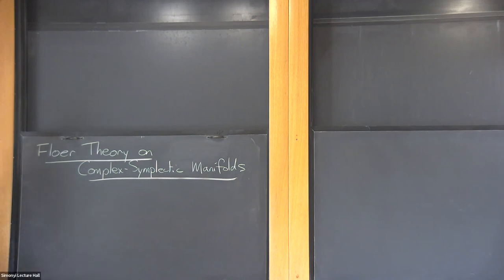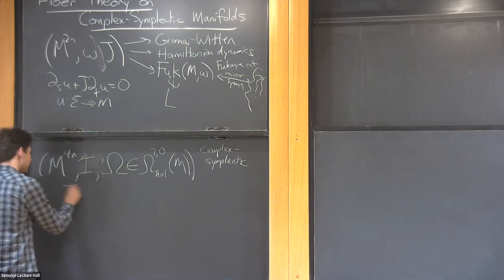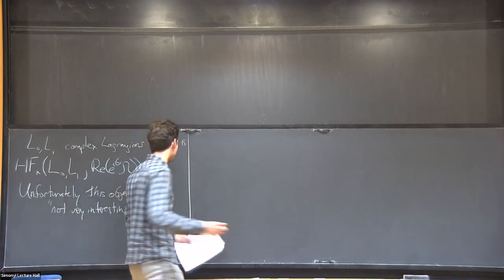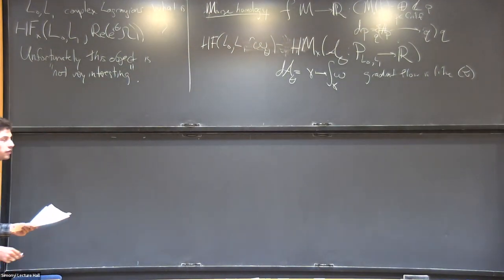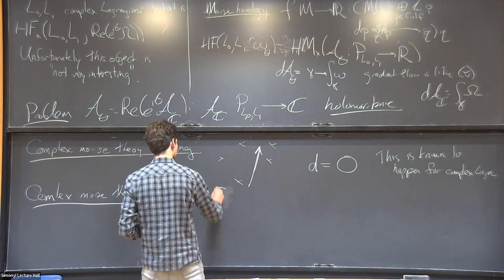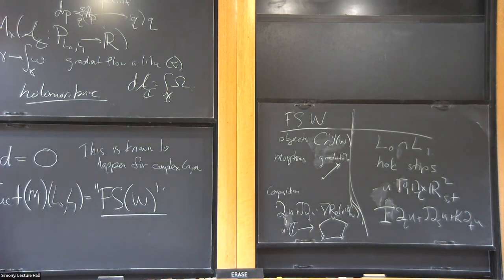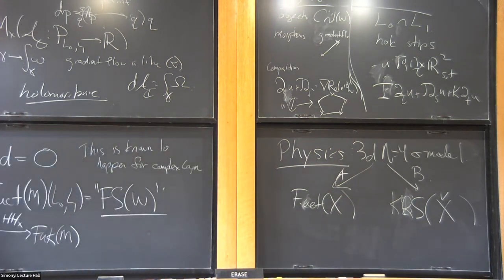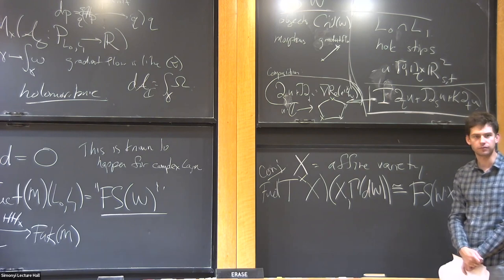Floer Theory on Complex-Symplectic Manifolds - Semon Kirillovich Rezchikov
Topic: Floer Theory on Complex-Symplectic Manifolds
Speaker: Semon Kirillovich Rezchikov
Date: September 22, 2022